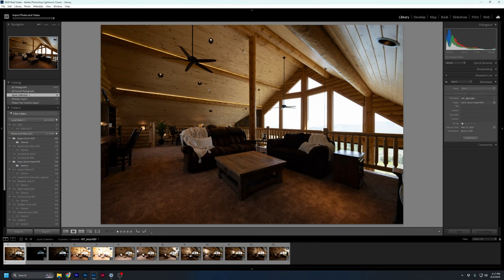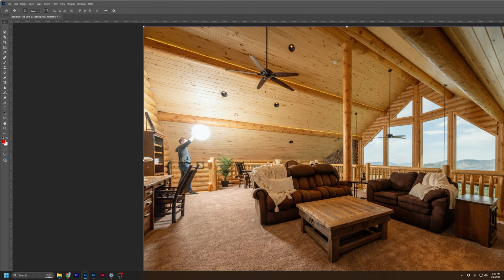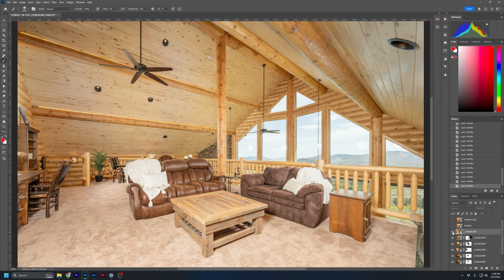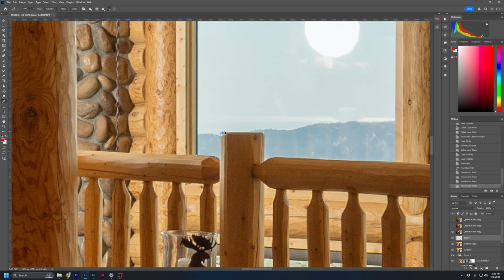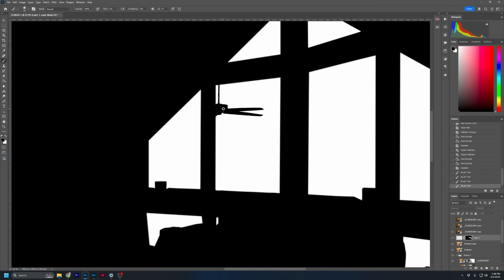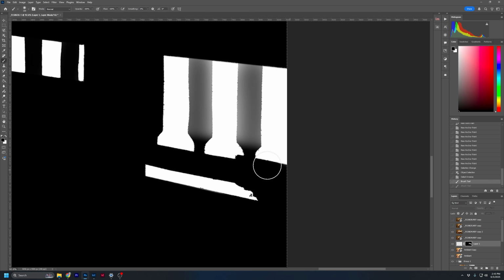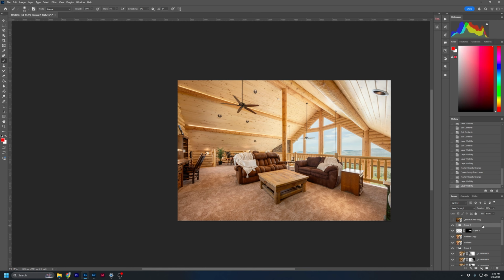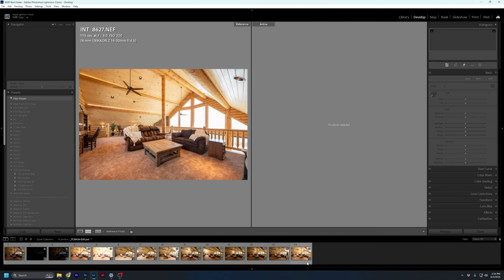How to Edit a Challenging Wood Interior with Flambient – Full Tutorial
Struggling with how to edit dark, warm interiors with massive windows and tricky color balance? In this video, I walk through a full flambient editing process using Lightroom, Photoshop, and Raya Pro on one of the most challenging luxury cabin interiors I’ve photographed. This space is large, filled with yellow wood tones, and includes massive floor-to-ceiling windows that made masking and color correction especially tough.

I don’t skip the hard stuff. You’ll see each layer, adjustment, and masking decision I made to balance flash and ambient exposures in a space with no clean white reference and tons of natural light spilling in. This tutorial is ideal for real estate photographers and architecture shooters looking to level up their editing workflow and problem-solving on complex interiors.

In this video:

Full Lightroom and Photoshop flambient workflow

Using Raya Pro for luminosity masking

RAW vs Final image comparison

Layer-by-layer breakdown of the final image